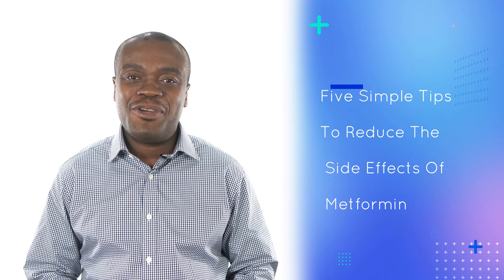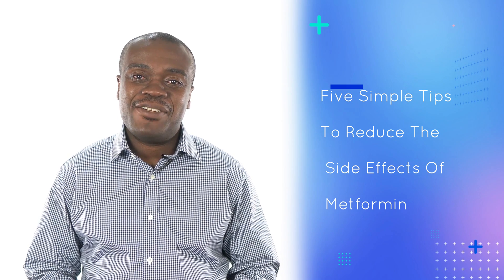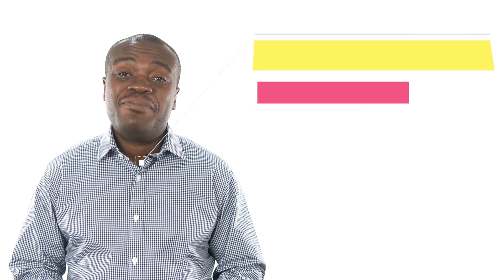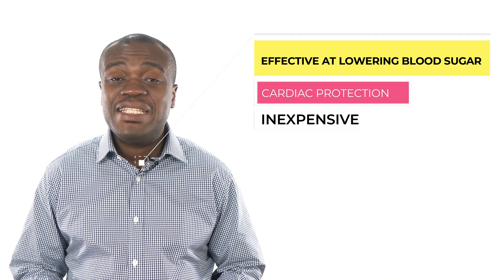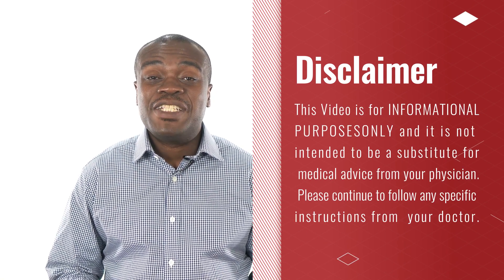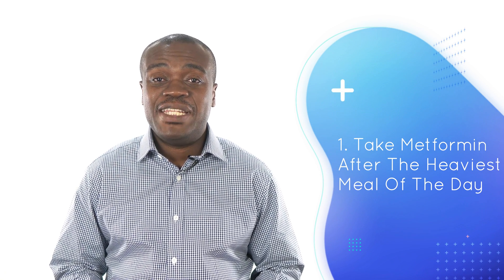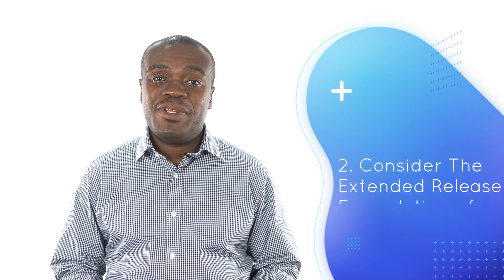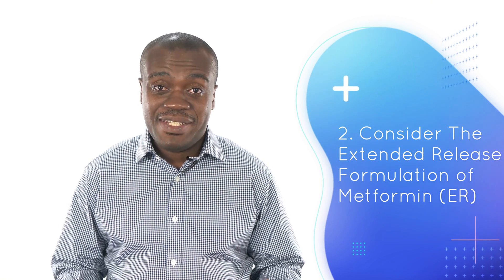5 Simple Ways To Reduce Metformin Side Effects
A video on a pharmacist's suggestions on ways to reduce the side effects of Metformin. Metformin remains one of the most prescribed medications for the management of Type 2 diabetes. Like any other medication, it is not devoid of side effects like nausea, upset stomach, and diarrhea.

Long term use has also been associated with vitamin B12 deficiency. This video provides 5 different ways to help reduce some of these common side effects of Metformin.

// G E A R Camera
//Lens - Sigma 16mm f/1.4
//Tascam DR-10L Portable Digital Audio Recorder with Lavalier Microphone
//Blue Yeti Microphone ESDDI Softbox Photography Lighting Kit 800W